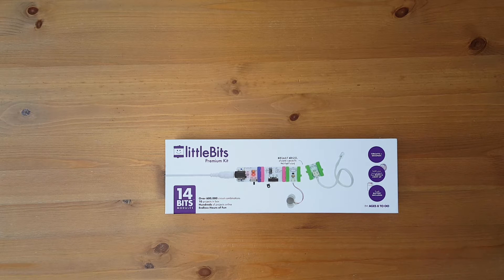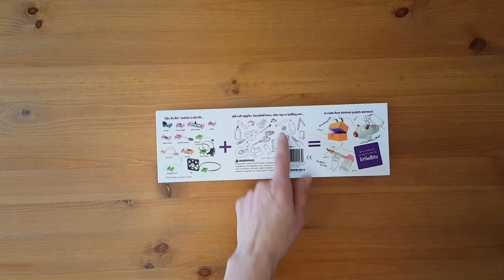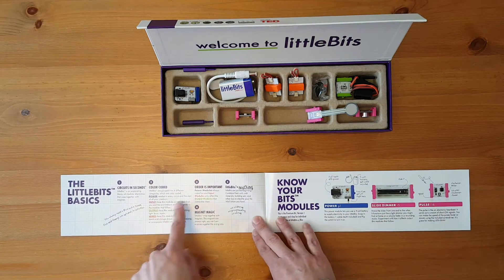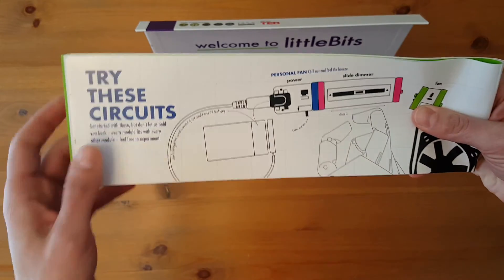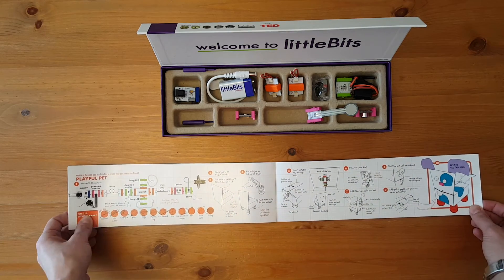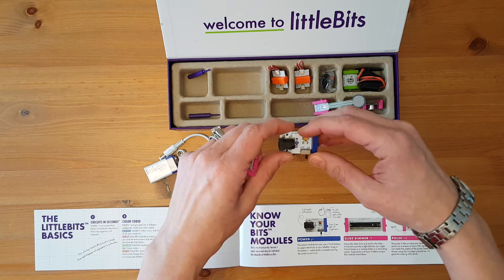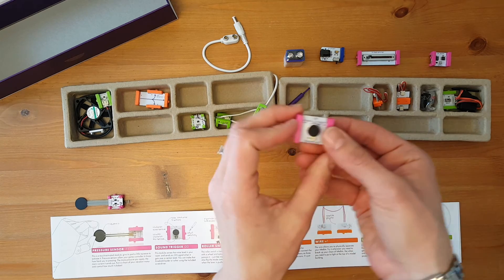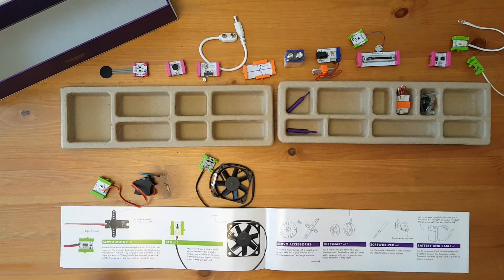LittleBits Unboxing and Video Review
LittleBits Premium Kit unboxing and a video review of all the pieces, how they work and what they do. Little Bits is an amazing STEM toy set that's as fun for adults as it is for kids! Check out everything that comes in this fantastic electric set.